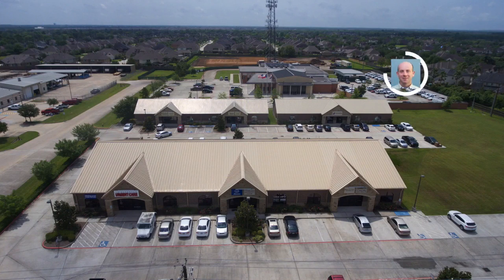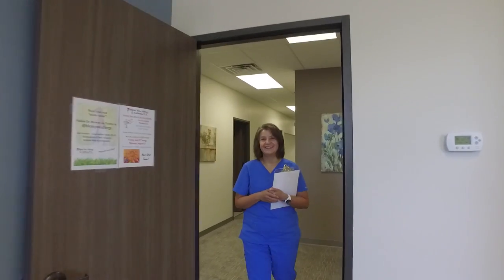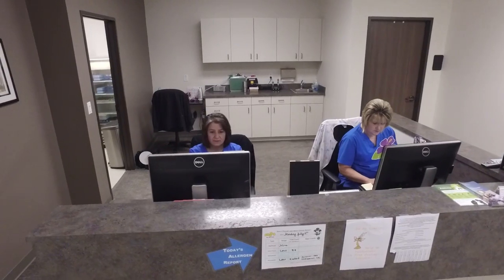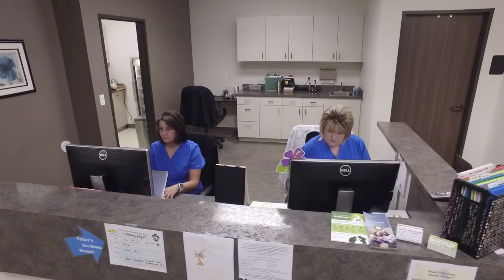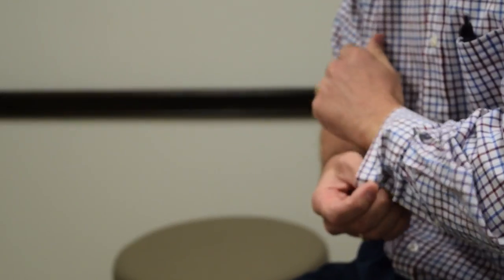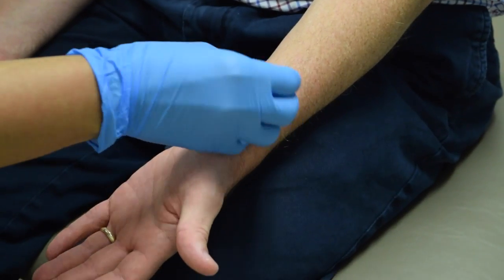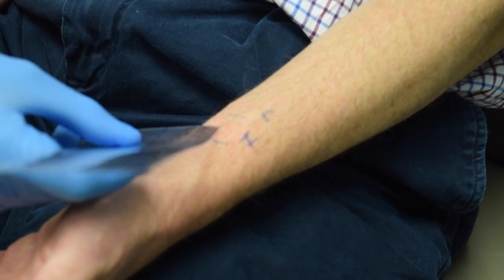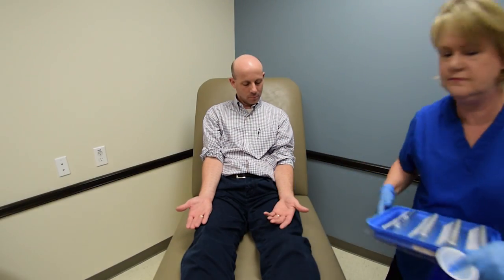Bless You Allergy and Asthma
Dr. George Browne graduated from Rutgers University in 1992 with a BS in Biological Sciences. He went on to receive his MD in 2003 from the University of Medicine and Dentistry at Robert Wood Johnson Medical School. He also completed his Internship in Internal Medicine in 2004 and his Residency in Internal Medicine in 2006 from the same Institution. In 2009, Dr. Browne completed his advanced fellowship training in Allergy and Immunology at the University of Texas Medical Branch in Galveston, Texas. In the fall of 2009, Dr. Browne joined the Otolaryngology & Allergy Departments at the University of Texas Medical Branch in Galveston, Texas.

Dr. Browne opened his own clinic, Bless You Allergy & Asthma, P.A. in January 2014.

Education
Undergraduate Rutgers University

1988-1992 Cook College: BS in Biological Sciences

Medical School University of Medicine and Dentistry of NJ (UMDNJ)

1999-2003 Wood Johnson Medical School, MD

Residency UMDNJ, Robert Wood Johnson Medical School

7/2003 – 6/2006 Internal Medicine

Fellowship University of Texas Medical Branch (UTMB)

6/2007 – 6/2009 Allergy and Immunology

Board Certifications/Memberships

2006-Present American Board of Internal Medicine

2010-Present American Board of Allergy & Immunology

2013-Present Fellow of the American College of Allergy, Asthma and Immunology

2014-Present Fellow of the American Academy of Allergy, Asthma and Immunology

Practice

Owner & Physician Bless You Allergy & Asthma, P.A.

Assistant Professor of Medicine University of Texas Medical Branch

9/2009-12/2013
Department of Internal Medicine
Division of Allergy and Immunology
Assistant Professor of Medicine
Department of Otolaryngology
301 University Boulevard
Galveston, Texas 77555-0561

Clinical Pharmacology Unit Bristol-Myers Squibb

9/2006-6/2007

Principal investigator of phase one clinical pharmaceutical trials
Co-investigator of phase one clinical pharmaceutical trials

Honors

2013 Texas SuperDoctors Rising Stars, Allergy 2013

2013 Houstonia: Our Best Doctors 2013

2002 Gold Humanism Honor Society

Publications

02/2009 G. Browne, S. Sur, B. Singh, N. Dhara, “Identification of Genes of the Innate Immune System Induced by Oxidative Stress From Ragweed Extract (RWE) Challenge” Supplement to JACI Vol.123, Number 2, S122, February 2009

01/2009 GW Browne, DR Redding, FC Schmalstieg, R Bonds, A Freeman, S Holland, JA Grant “Bronchiectasis in a 25 y.o. male with severe eczema and atherosclerosis” Annals of Allergy, Asthma & Immunology Vol 102, Number 1, Supp 1 Jan 09 p. A106

11/2006 George W. Browne MD, C.S. Pitchumoni, MD, MPH, FRCP, FACP, MACG: Pathophysiology of Pulmonary Complications of Acute Pancreatitis. World Journal of Gastroenterology 2006 Nov; 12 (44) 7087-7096

02/2006 K Shamir MD, G Browne MD, V Beltrani MD, L Bielory MD; Temperature-Dependent, Aquagenic Urticaria/Anaphylaxis The Journal of Allergy and Clinical Immunology. February 2006 (Vol 117, Issue 2, Page S124)

2002 John T. Denny, MD, FCCP; Steven Ginsberg, MD; Denes Papp, MD; George Browne, MSIV; Sharon Morgan; Lawrence Kushins, MD; Alann Solina, MD: Hospital Initiatives In Promoting Smoking Cessation: A Survey of Internet and Hospital Based Programs Targeted At Consumers. Chest. Vol 122, Issue 2, Page(s): 692-698, 2002

1996 Bialy GB, MD; Malka ES, MD; Mistry RD, Browne GW, Ruddy MC, MD: Relationships Between Endogenous Ouabain-Like Compound and Erythrocyte Rubidium Uptake In Hypertensive Pregnancy. J. Hypertension 14(Suppl 1):S156, 1996

Interests

Rhinitis/Hay Fever
Asthma
Insect allergies
Contact dermatitis
Food allergy
Atopic dermatitis
Drug Allergy
Urticaria/Angioedema
Common Variable Immunodeficiency
Interesting Facts

Married to my beautiful wife of 18 years

Have seven children: four boys and three girls

Passionate about God, Family and Soccer